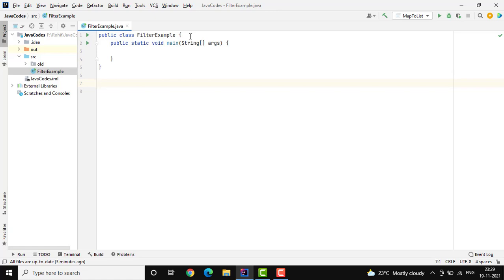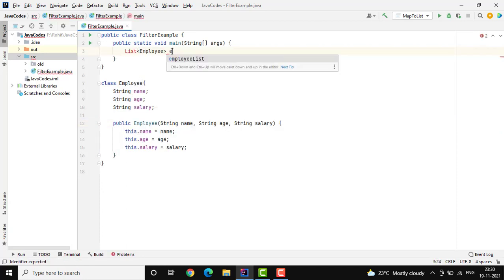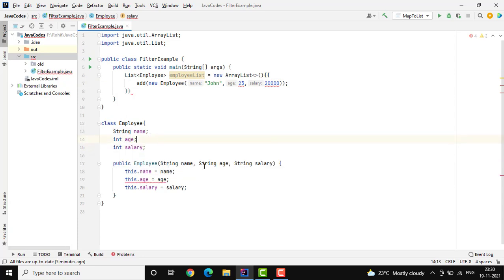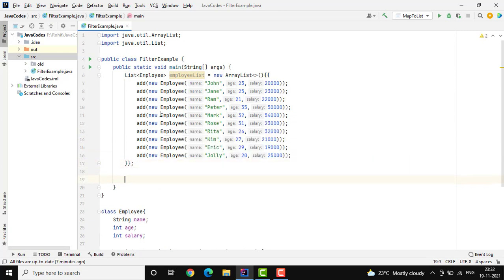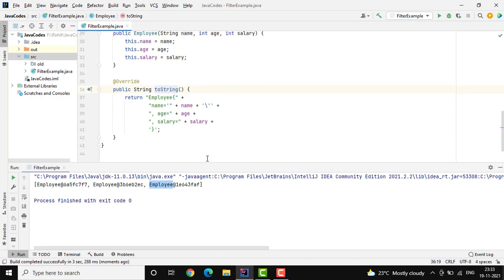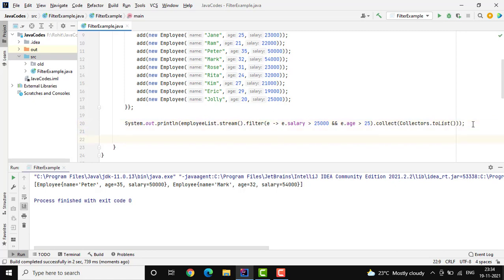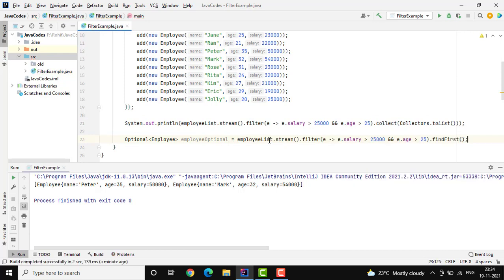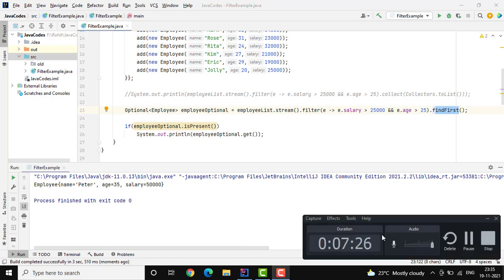Stream API - Using Filter Method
This video demonstrates how we can use filter method to get filtered results from current collection. This is also useful to get elements by applying multiple conditions. We can use filter method in stream API to to reduce list  without need of using any loops in java.
Also we can use findFirst to get first result from filtered collection or actual collection as well. I have demonstrated same.